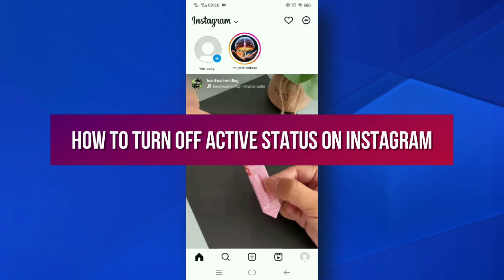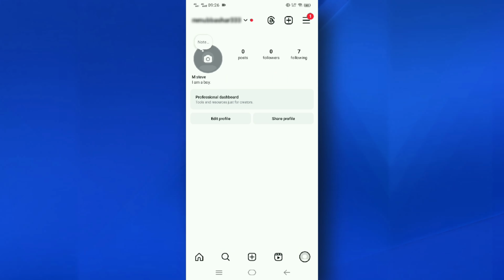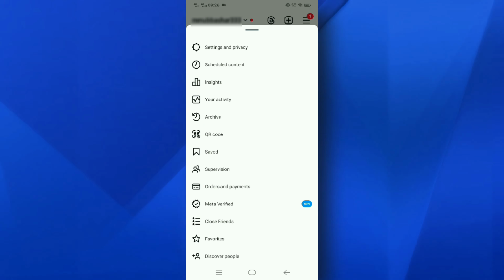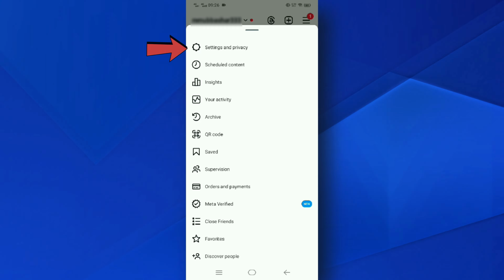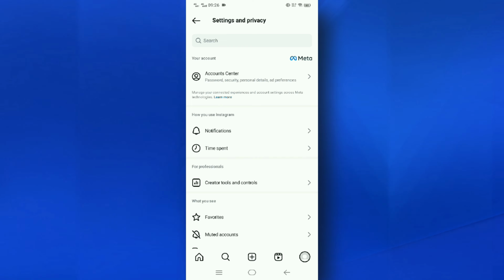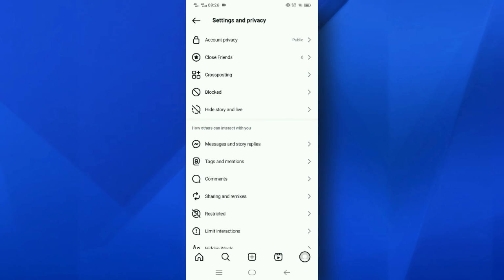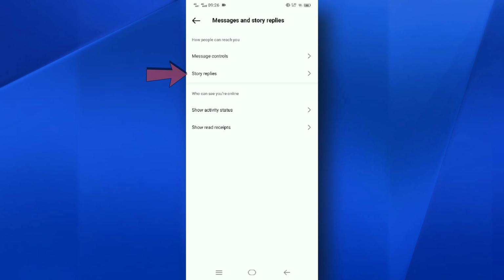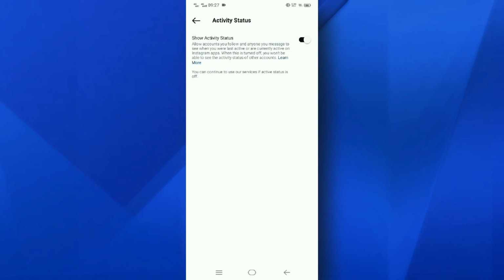Disable Instagram Active Status | Easy Step-by-Step Guide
Learn how to turn off your active status on Instagram in just a few simple steps! This feature allows you to hide your online presence and control your privacy. Whether you're avoiding interruptions or just want to browse privately, this tutorial is perfect for you. Watch now to take full control of your Instagram activity settings!

In this video, you'll learn:

What Instagram active status is
How to disable it on your mobile app
Tips for managing your online privacy